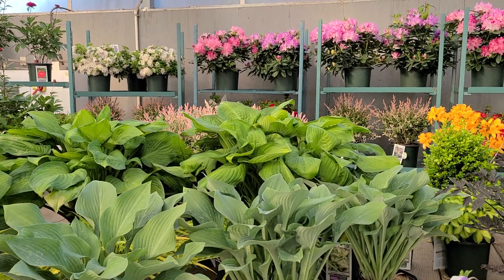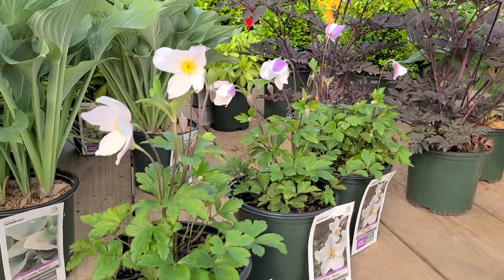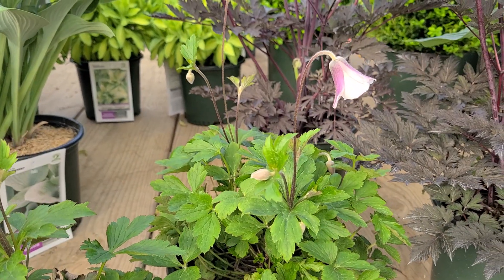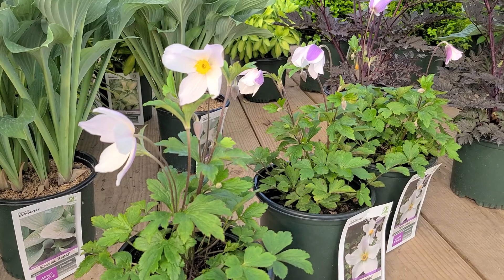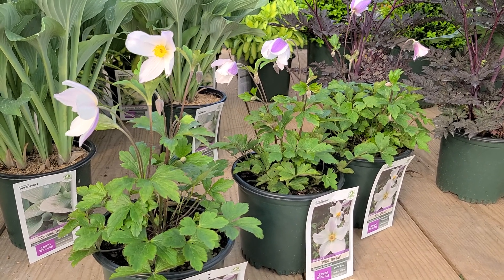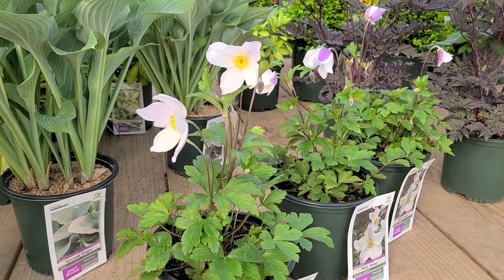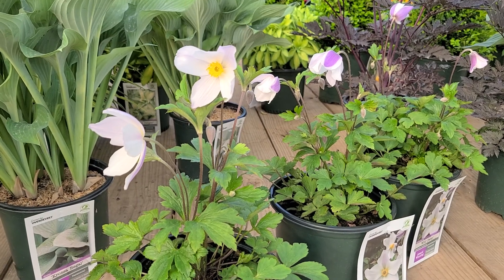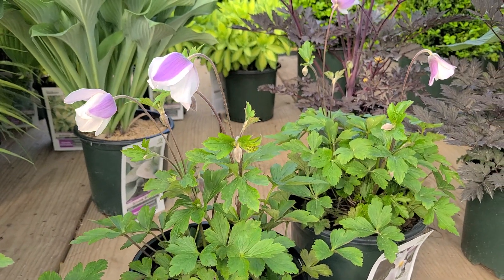Anemone 'Wild Swan' (Japanese Anemone) // Angelic, Sweet & Very Pretty Little Perennial Anemone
Plants come in all shapes, sizes and colors! Come with us into a noisy greenhouse at Overdevest Nurseries and let us introduce you to Anemone, 'Wild Swan'. one of THE MOST BEAUTIFUL little perennials we grow. Listen in as David tells the story of its discovery, find out how it was voted the BEST plant at the Chelsea Flower Show in 2011. Learn about what you can do to create the best possible conditions for it to thrive. When and how long does it flower? How hardy is it? What size does it grow to? Well, all these questions (and more) are answered in this video. Enjoy!